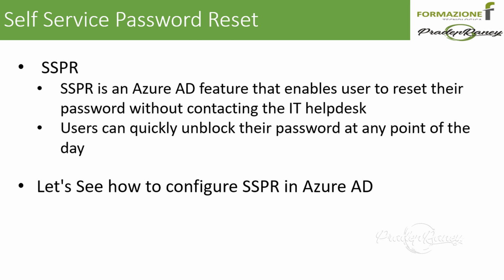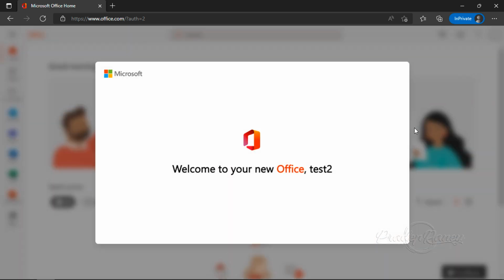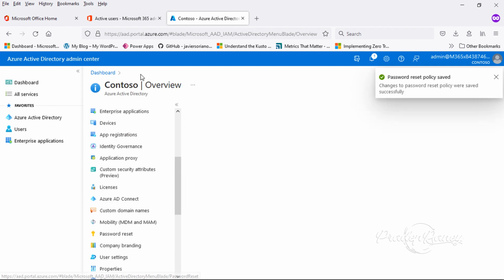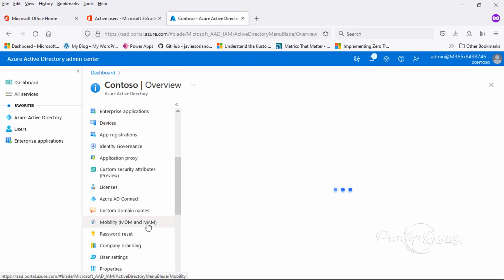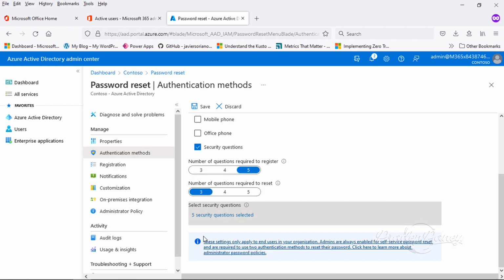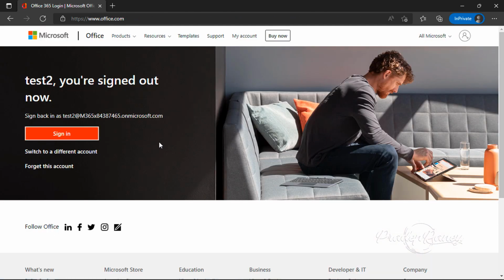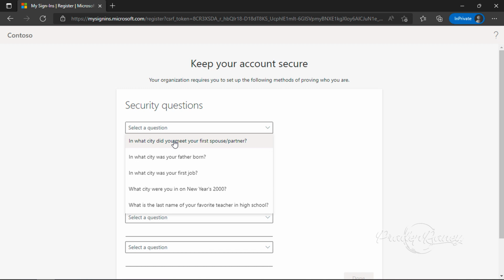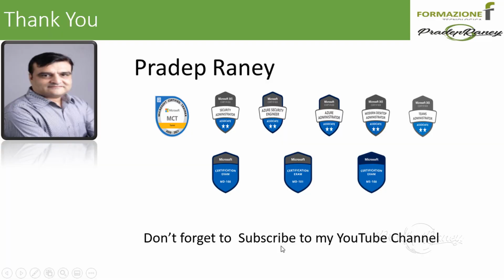Office 365 | Self Service Password Reset